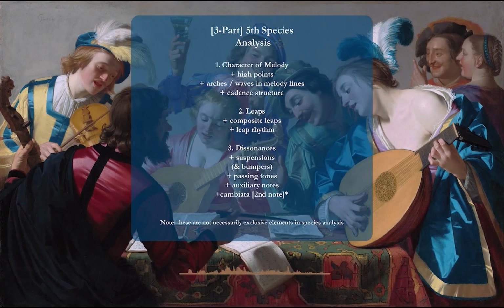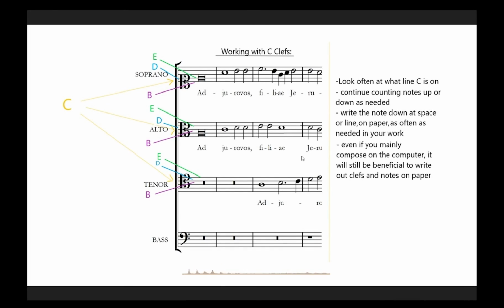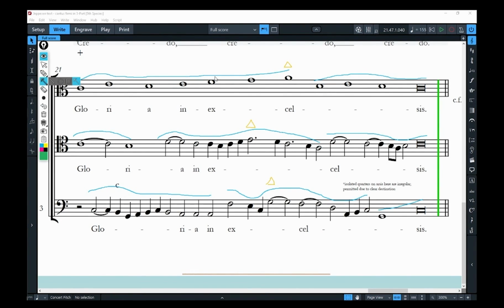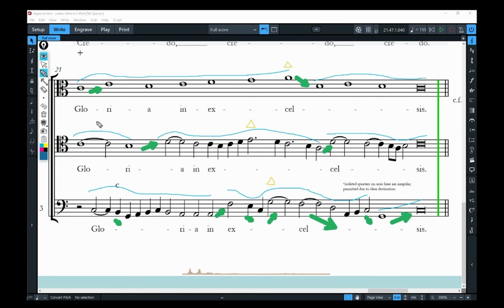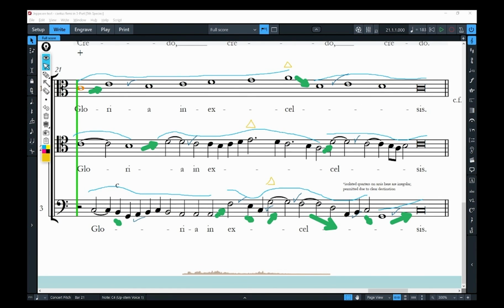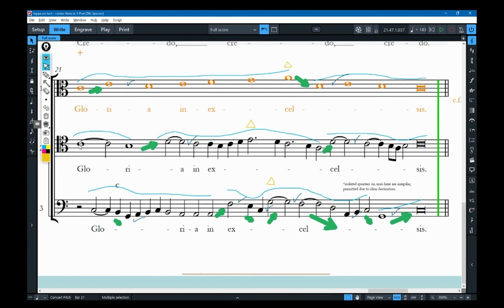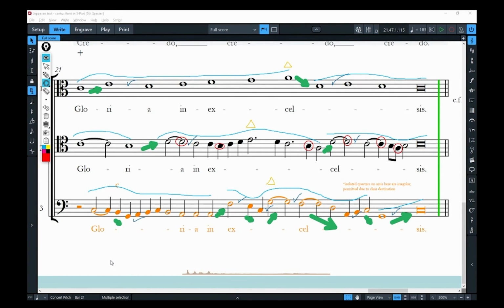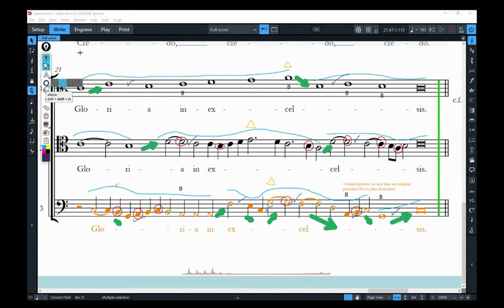Know Your Counterpoint // 3-Part, 5th Species [Analysis]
As a counterpoint student or composer, learning and working with these analysis elements will improve your work in species exercises and composition in general.

0:00 - Intro
0:34 - Working with C Clefs
1:12 - Character of Melody
2:53 - Leaps and Compensation
5:25 - [Play-through] - Single Line Melodies
6:40 - Dissonances
9:16 - Cadence
9:43 - [Play-through] - All voices
10:12 - Conclusion

You can apply these analysis points in 2, 3, or 4 parts, and virtually across the species (although, for example, you won't analyze dissonances in 1st species).
 This analysis is done according to the Renaissance style as taught in the Jeppesen text, modeled after Palestrina and contemporaries.  This analysis assumes you understand, or are getting to know some of the counterpoint terminology - there are resources linked in the video description to help.

*additional note* ( leap rhythm):
Leaps from quarters that happen from the arsis or thesis can be descending only,  while from the weak beats they can ascend also. Composite leaps in quarters are forbidden, but the upper part of the leap may have the stepwise movement of a second if properly placed / compensated.

Used in this Video:
Notation Software - Dorico Pro 3.5
VST - Olympus Elements [via Kontakt]
Background - Orchestron; Mynoise.net
Screen marker - Epic Pen